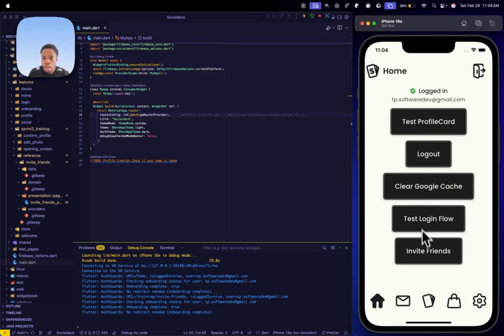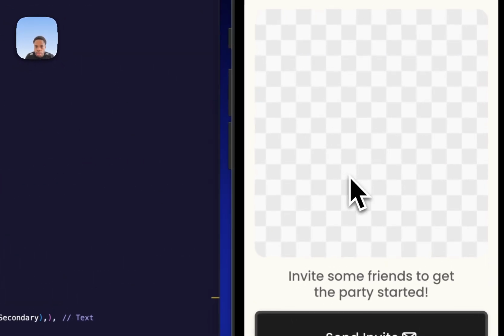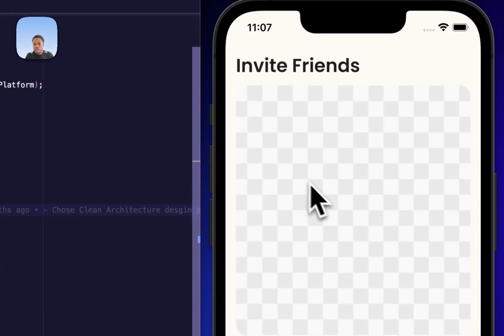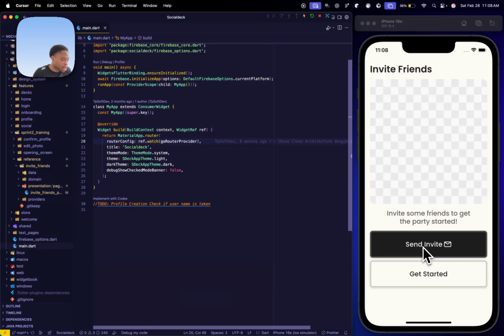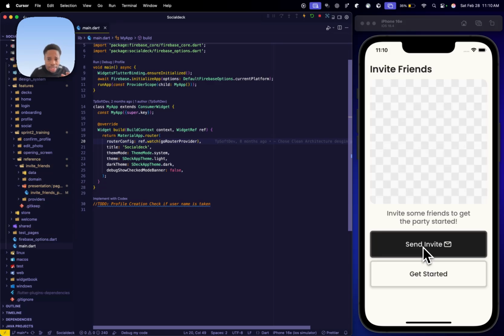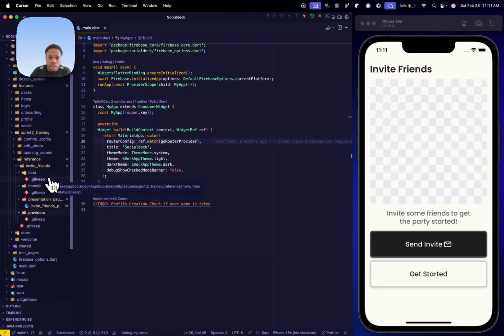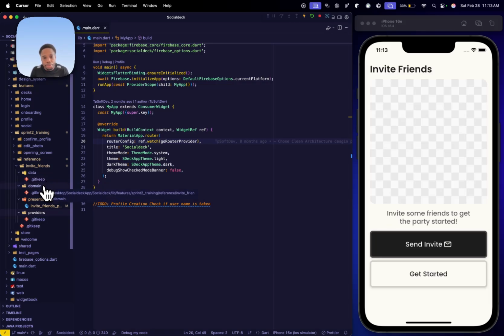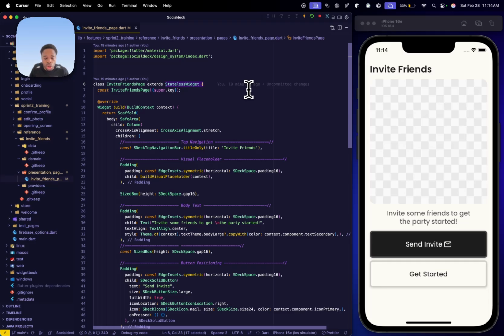Socialdeck : Backend Workflow Series Part 1